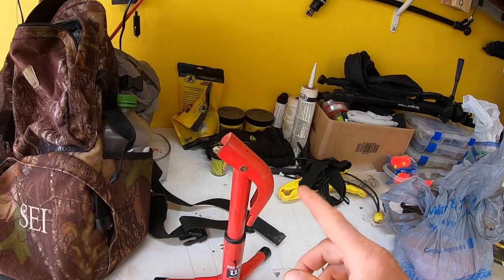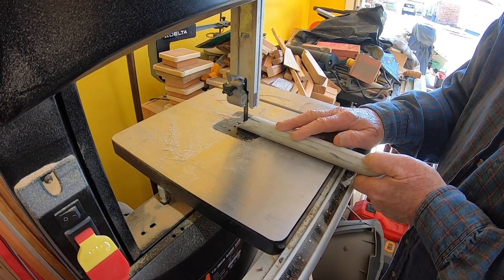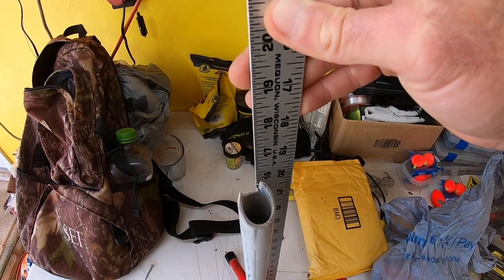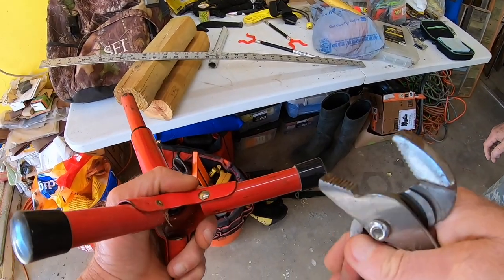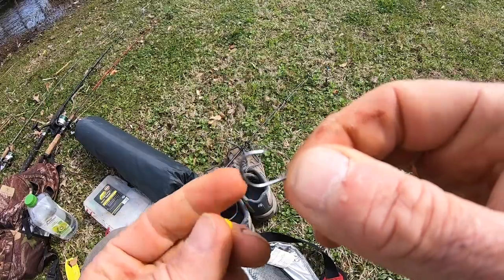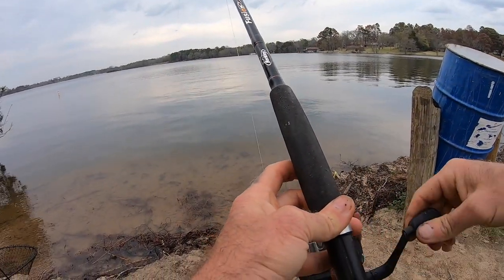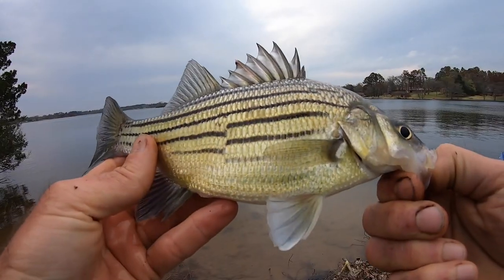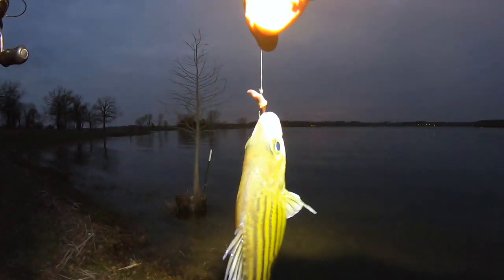Making A Tripod Rod Holder From Junk Then Fishing